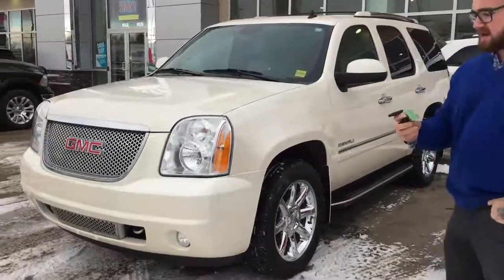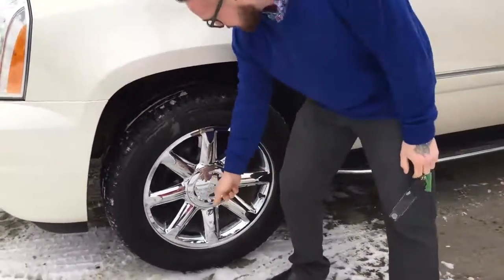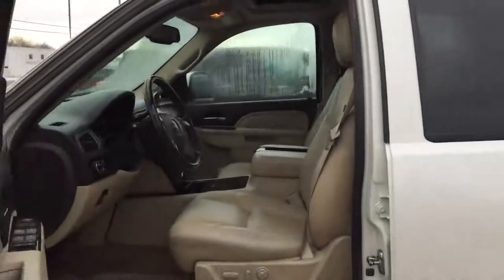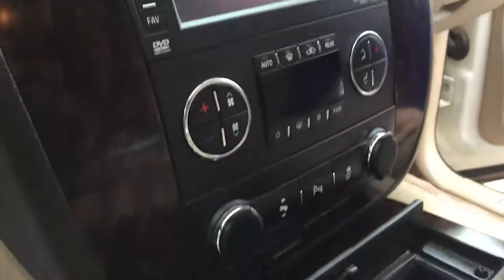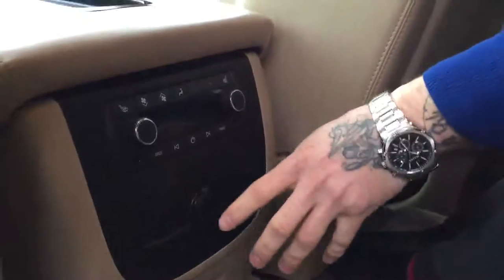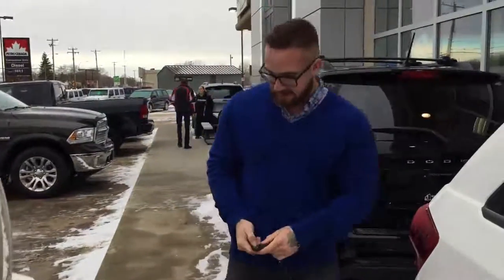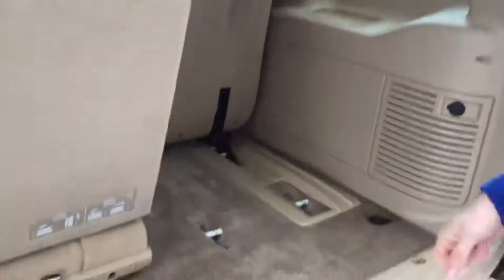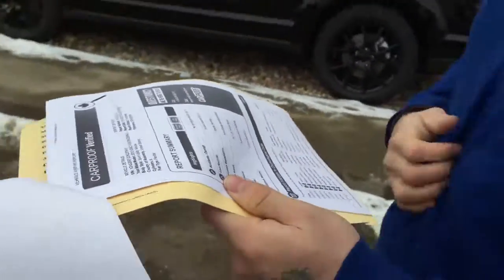2013 GMC Yukon Denali For Sale | Redwater, AB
Stock# 5GH3638A

Good Morning Internet, Travis at Redwater Dodge. Home of the $10 Oil Change and Rig Ready Ram and today we're going to be going over one of our most recent trade-ins. Parked behind me is a 2013 GMC Yukon Denali a beautiful cream colour, it does have the beautiful 3M up here all the way up the headlights preventing, protecting against stubborn rock chips.

We've got the fog lamps down here, I love the GMC grille. I love the cream colour, I love the big and bright headlights on the front. It has some incredible incredible Bridgestone Dueler rubber. Look at how nice and shiny that rim is. If that doesn't scream El Chapo I don't know what does.

The backside of our mirrors have actually got a protective filming on them as well. Last thing you want to be when scratching out all up and banging it around to make it look bad.  We've got painted to match plastic body molded mud flaps on the front as well as on the rear. Beautiful chrome door handles in the front and the back, we've also got a beautiful chrome strip there. Take a peek on the inside

Beautiful peanut butter interior, we've got all the wood grain in the world for when you're feeling extra Boss. We've got the wood grain steering wheel, we do have the hands-free Bluetooth, we also have the gear up gear down feature here; which is very very nice to have with towing. Speaking of towing, tow mode. Just up to 80,000 kilometers of my memory serves me correctly it's got about 78,000. We do have your big touchscreen here fully-equipped with navigation it is also a dvd-rom player. You also have access to satellite radio. Look at that super deep console imagine all the things you can put in there are you imagining? greeat.  Power seats on each side. Let's take a step to the back, look at that sunroof on the way out. Captain chairs are also in the back.

We've also got a couple of different settings in the back here so we can control our climate whilst back here, we can also control what radio we decide that we're gonna listen via headset. You also have heated seats, cup holders for those bevvies yo! We've also got extra seating back there as well if your family's mad huge or if you're transporting illegal human beings.

We're going to take a look at the back here.  Backup camera right here in this general area. There's an auto liftgate, it's going to come right up. These read seats are removable they are also able to be folded down push one done, two is for moving up and physically unlocking so we're just looking for a little bit of extra storage that all you need. Auto up and down is great. I would let you go but I got paperwork.

We're gonna take a look at what I'm sure is this mint CarProof. No damage records, no lean records,  Alberta registration, never been stolen, no US history.  So we're not really doing import I lied. No information available as far as recalls go. It is a pin.  It's not going to be here for long, somebody out there who likes to ball mad hard is gonna come pick this thing up.

me and refer to me in any one of the AKAs previously mentioned. If you don't like me for some reason You can deal with anybody else by emailing . Or asking for anybody else we're all nice and it'll be great. El Chapo Out.

Redwater Dodge
4716 48 th Ave
Redwater, Alberta
T0A 2W0